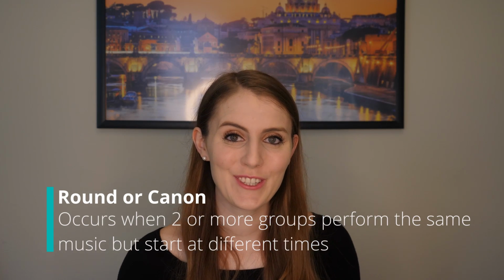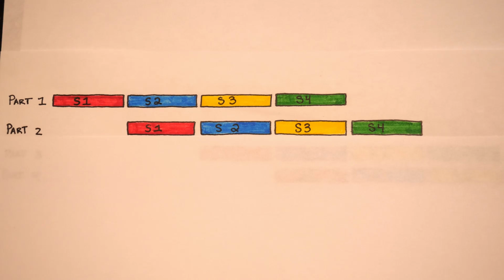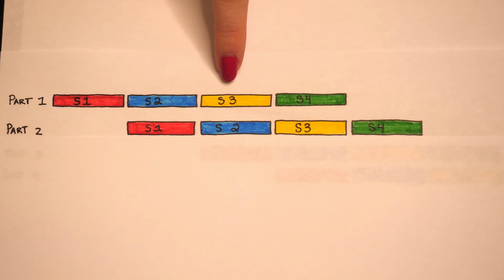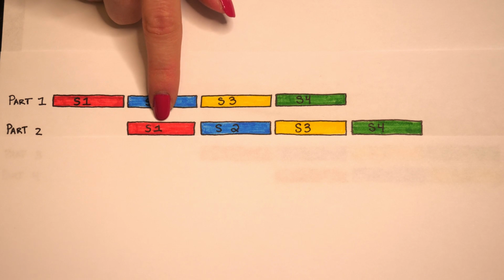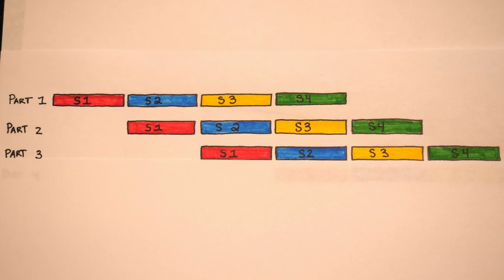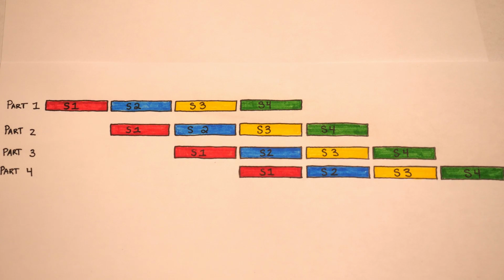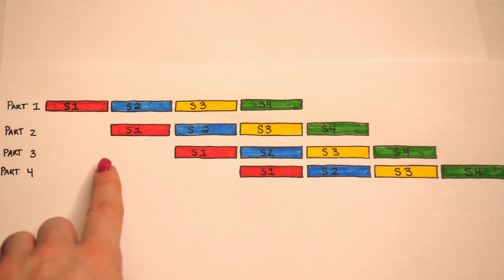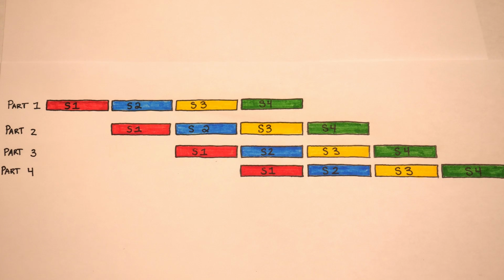Sevens Body Percussion Game: Let's Perform A Round // Music with Miss Bliss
Here is a fun body percussion play along that teaches students how to perform 2-part, 3-part, and 4-part rounds! We use the seven's body percussion game that we learned in last week's video to learn how to play.

Here are some time stamps that will help you navigate the video:

Round Visual: 0:53
2-Part Round: 4:37
3-Part Round: 6:06
4-Part Round: 7:47